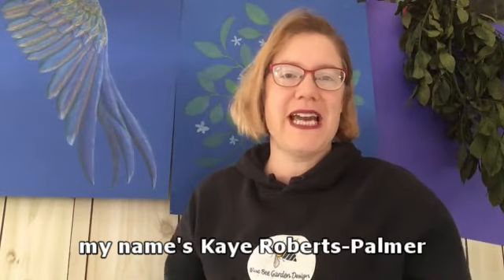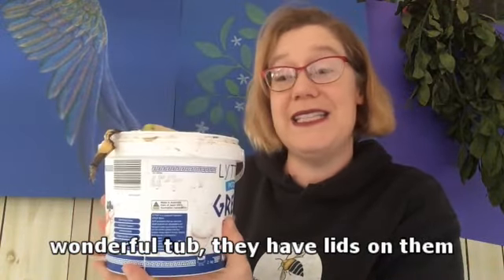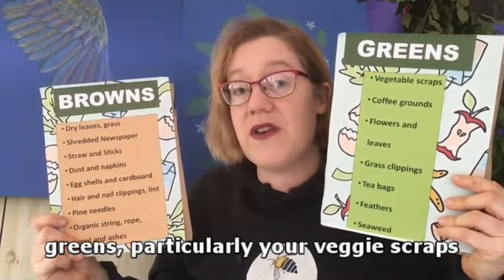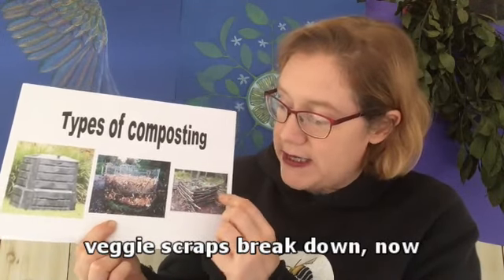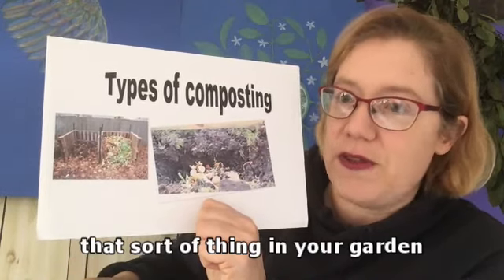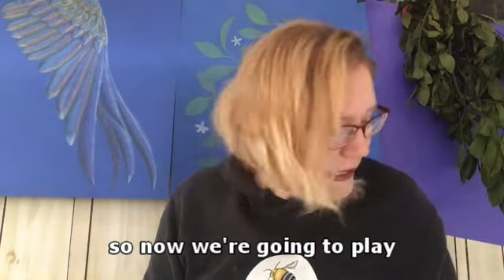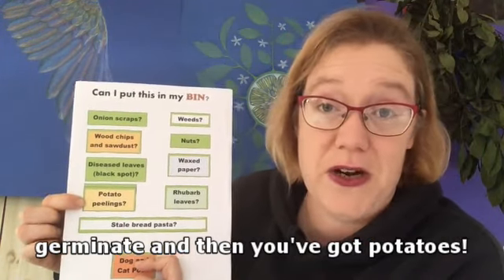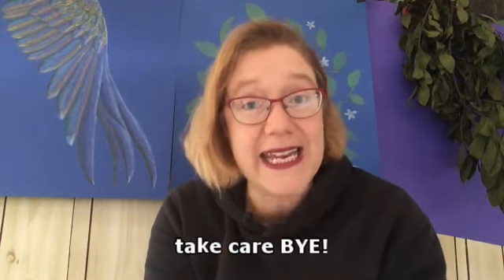Autumn Gardening Series: Composting and dealing with autumn leaves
Composting is an essential activity for all gardens but how to get the best result can be confusing. In this video session, the third in the series, facilitated by Kaye Roberts-Palmer from Blue Bee Garden Design, you will learn about greens and browns, the do’s and don’ts of composting and the best way to deal with all those autumn leaves.